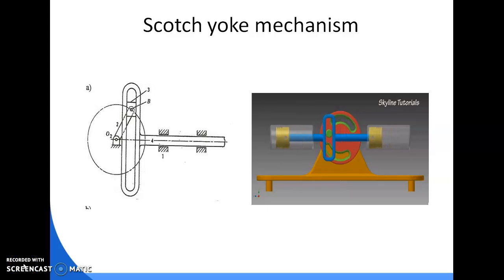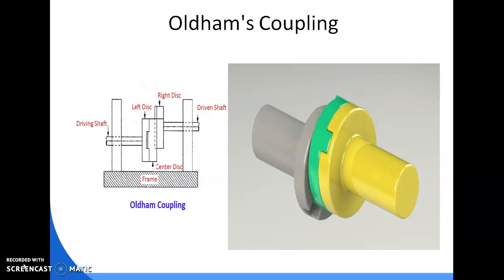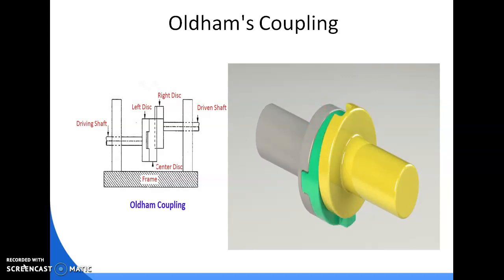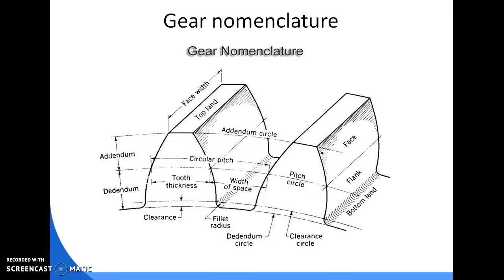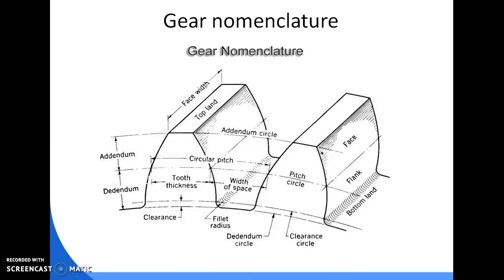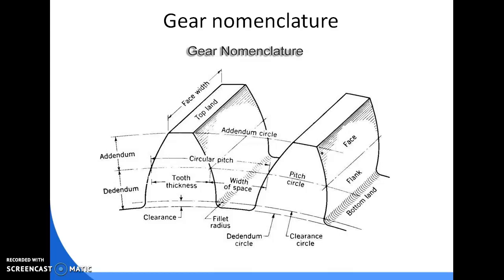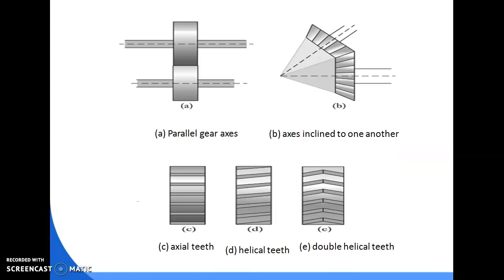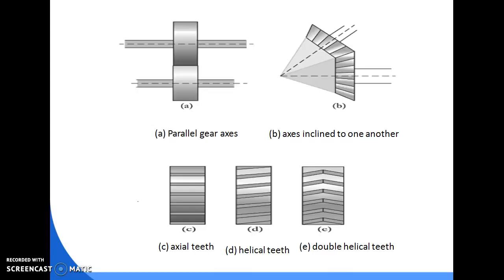5th SEM || MECHANICAL || MECHATRONICS || ACTUATORS || Ch 3 PART 4